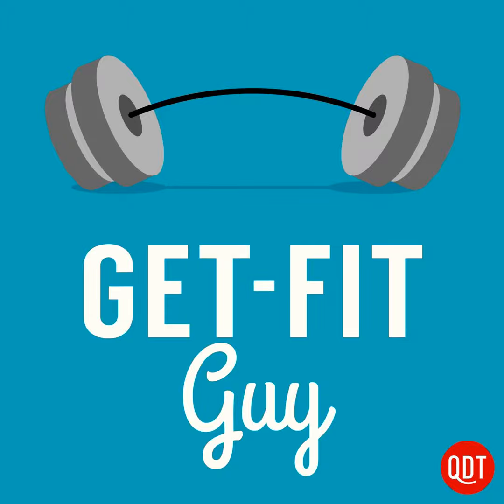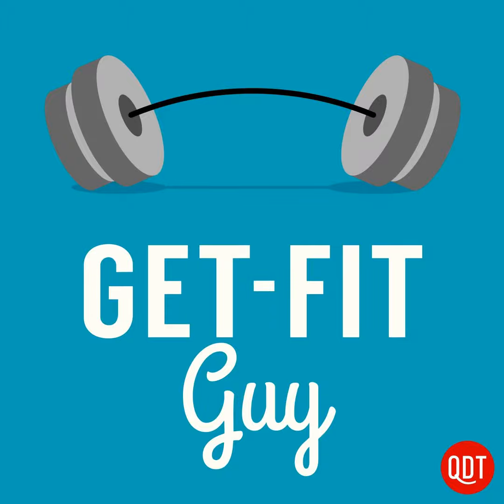141 GFG Summer Body Injury-Proofing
Learn how to injury proof your body for the summer and make sure that you don't get injured getting your summer body.